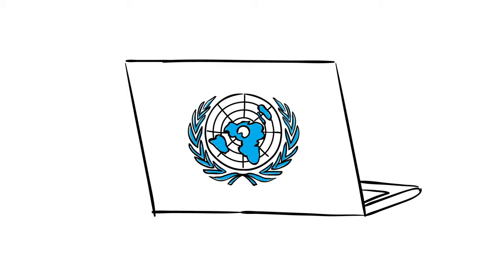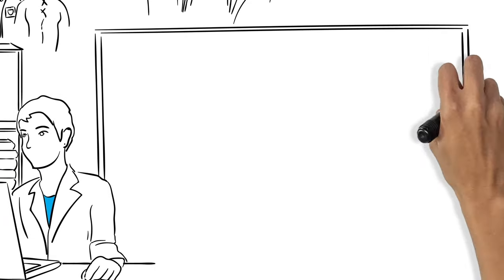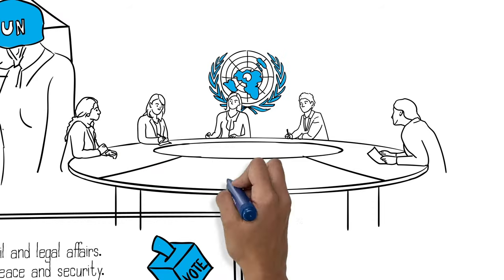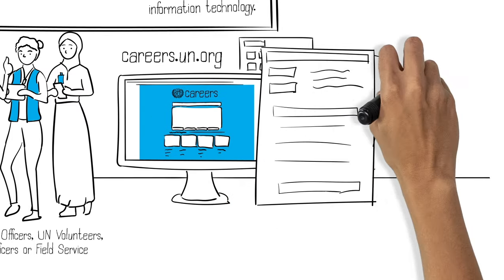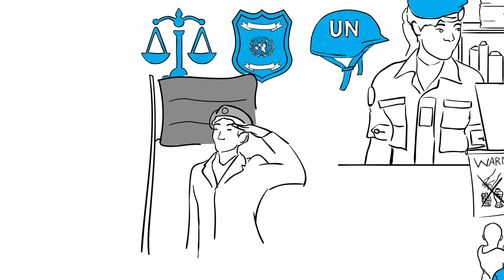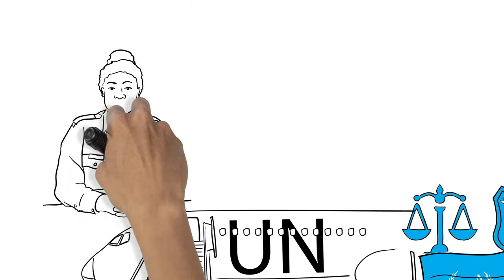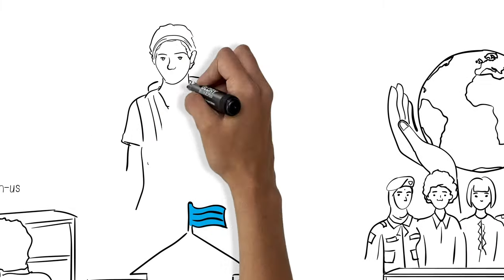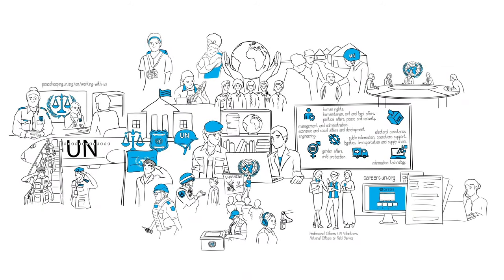How to Get a Job in a United Nations Mission - UN Peacekeeping and Special Political Missions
Every day, women working in UN Peacekeeping and Special Political Missions are doing their part to help build a better and more peaceful world. So, how do you join and get a job at a UN Mission?